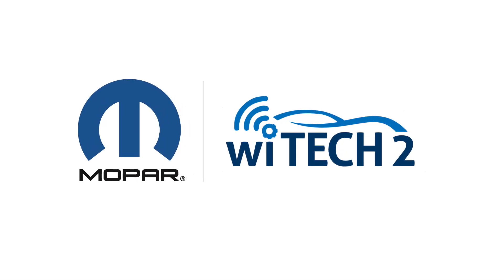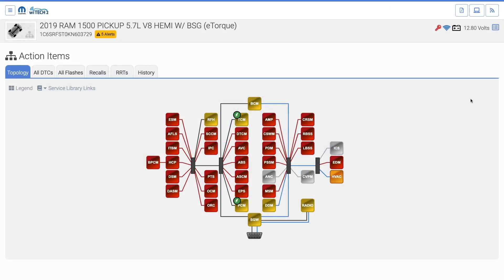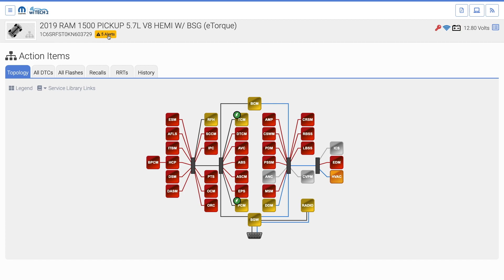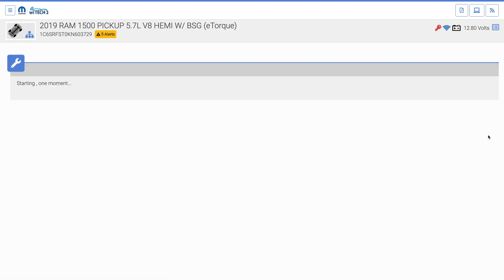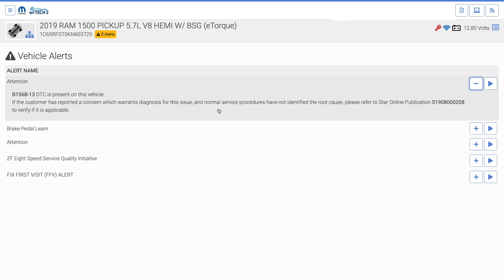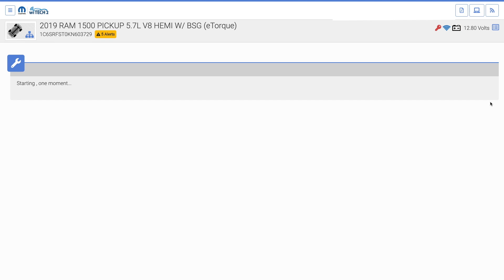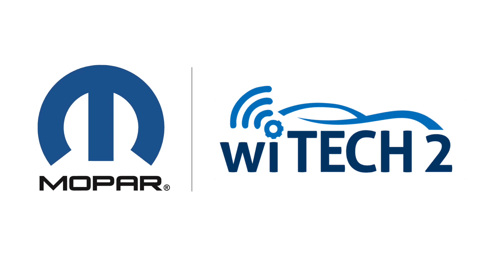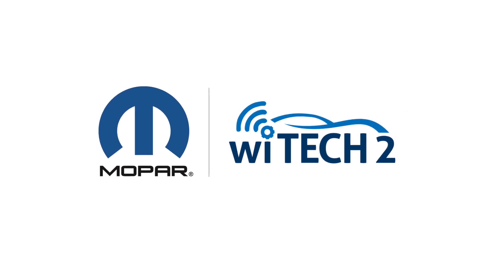Alert - New Feature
This video is about the new Alert button in the wiTECH 5.7 release.